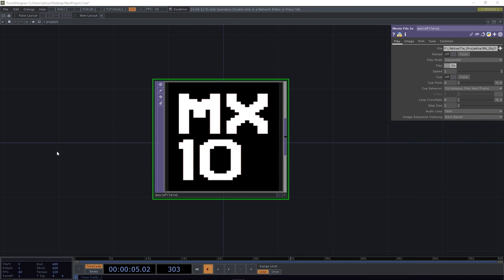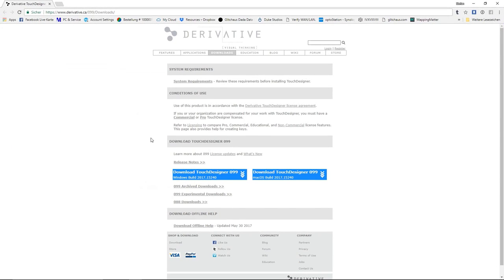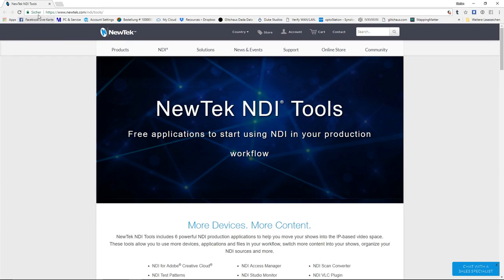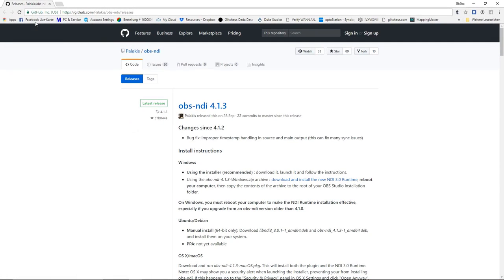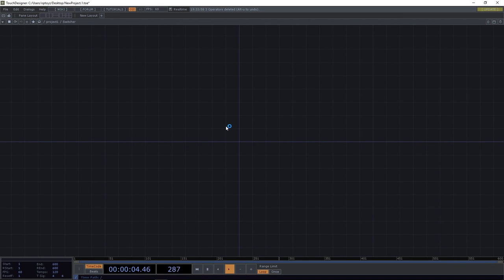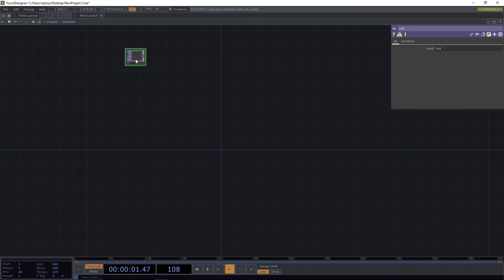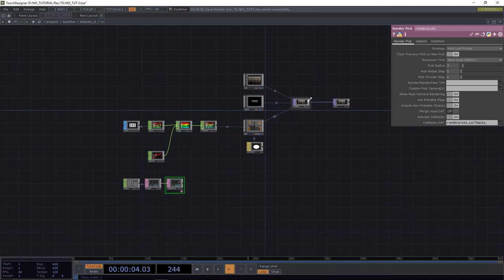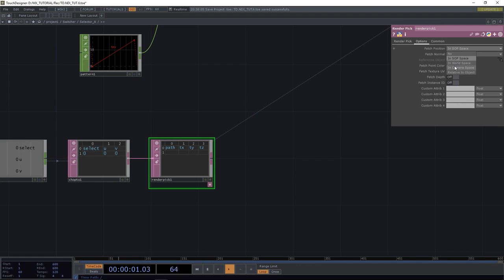MX10 TouchDesigner Tutorial - NDI Switcher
In this tutorial Stefan Kraus going to demonstrate how to use NewTeks NDI with TouchDesigner and stream live output to Facebook. Furthermore Stefan explains in depth how he built a video schwitcher in TouchDesigner that is suitable to switch up to 16 individual video sources.